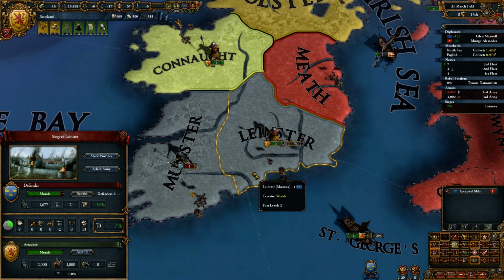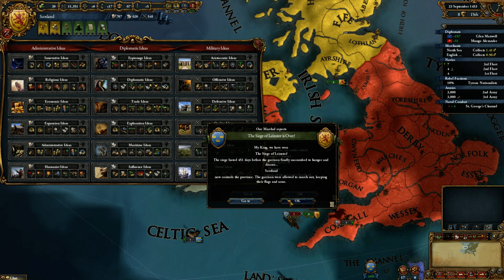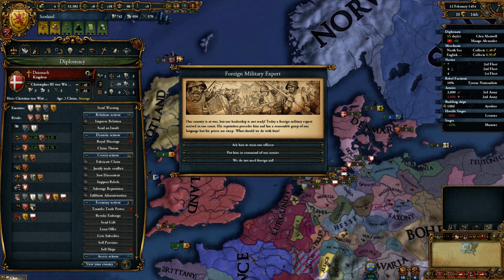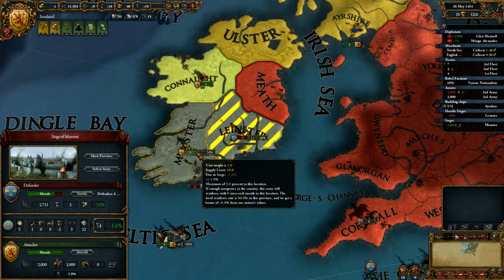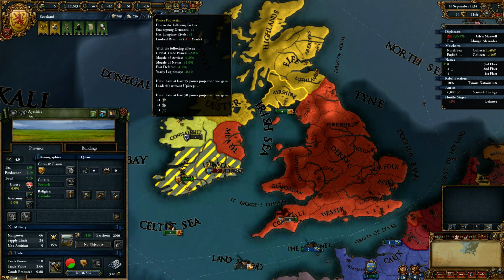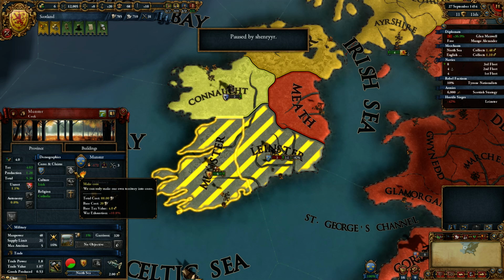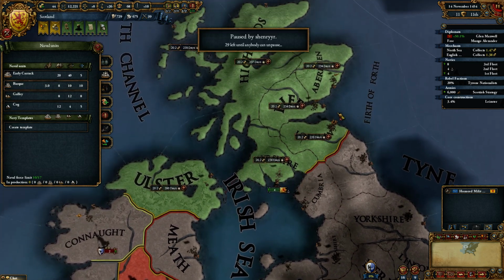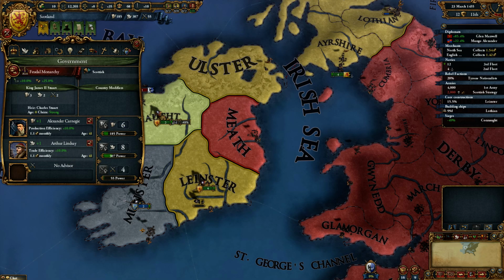Europa Universalis IV TACTeam Scotland 5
Let's play Art of War DLC in Europa Universalis IV!  We will be playing Scotland *together* as a tactical team of epic strategy.  No really, totally epic and no "mistakes" will ever happen.